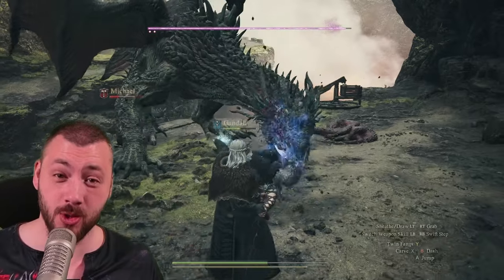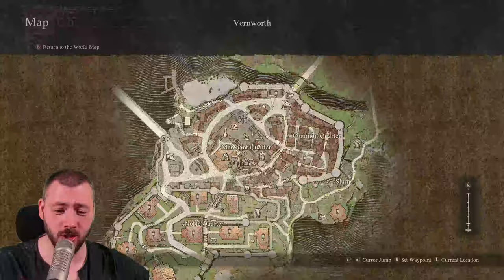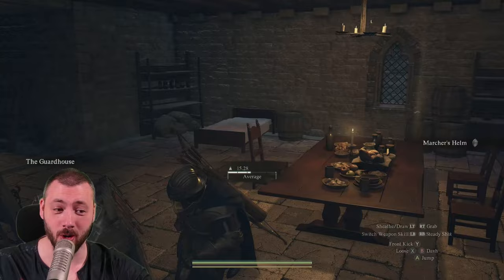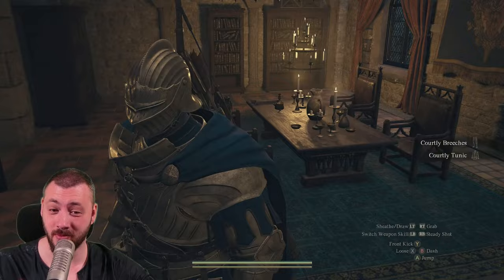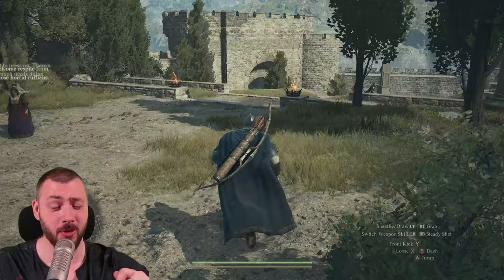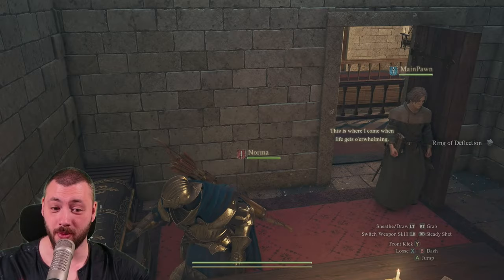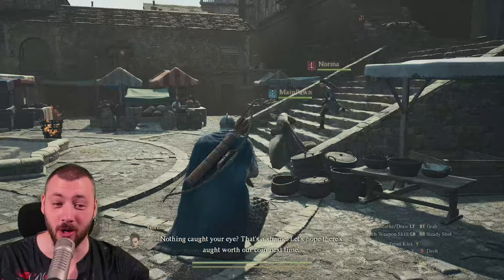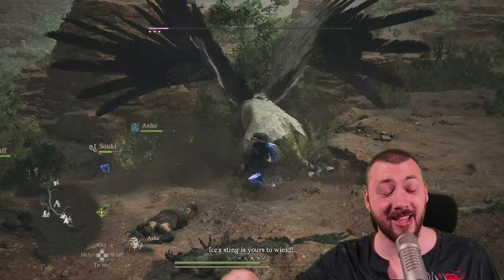Best Armor & Weapons Early in Dragons Dogma 2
Become Incredibly Strong Early in Dragons Dogma 2 with these three simple steps! The Sturdy Armor is Free to Pickup while for the weapon we have to gather quite some gold. The best part? There is one powerful weapon or every single vocation. This will work for any vocation you wish to start with.

0:00 Under One Hour
0:23 Step 1: Melve
1:44 Step 2: Vermund & Armor
3:35 Step 3: Vermund Castle Goodies
6:30 Step 4: Noble Quarter Plunder
11:30 OP Weapon for any Vocation